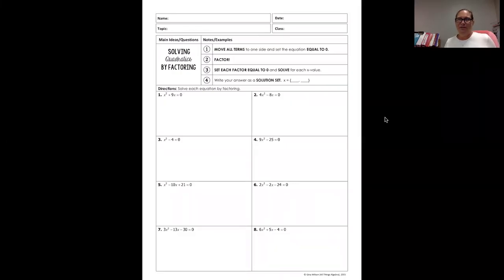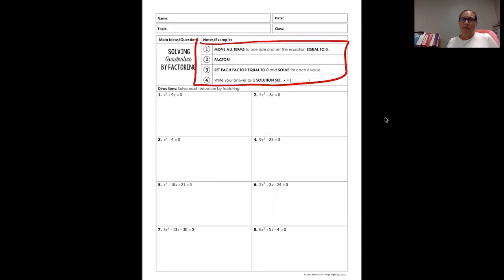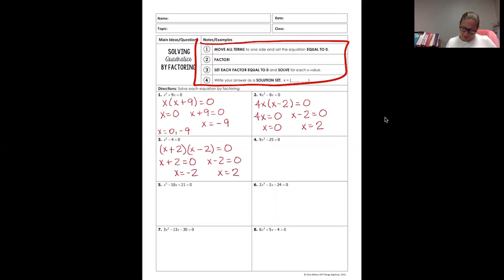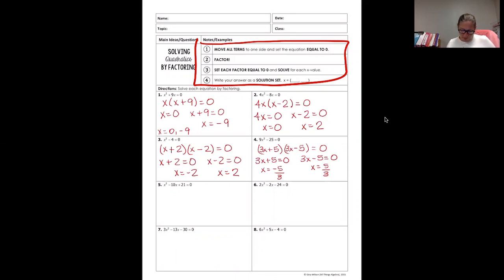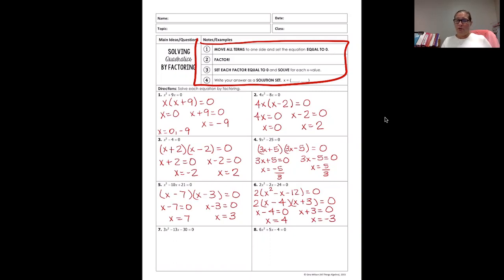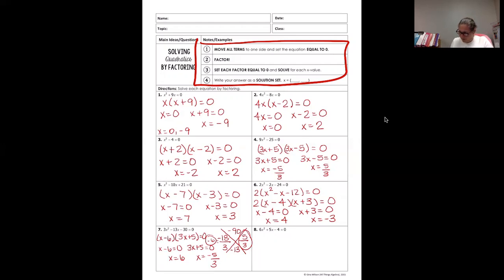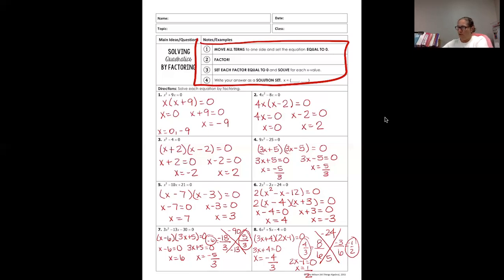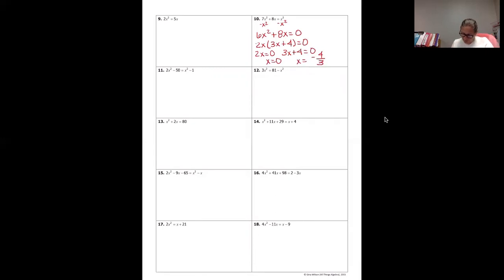Solving Quadratics by Factoring video